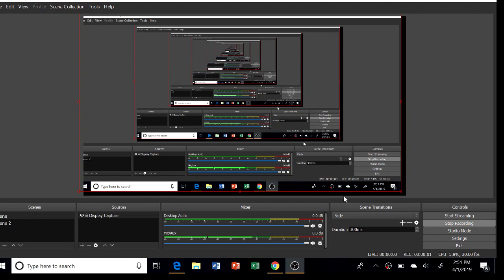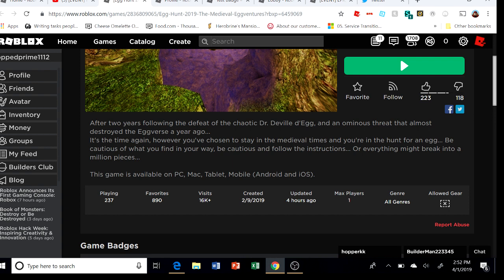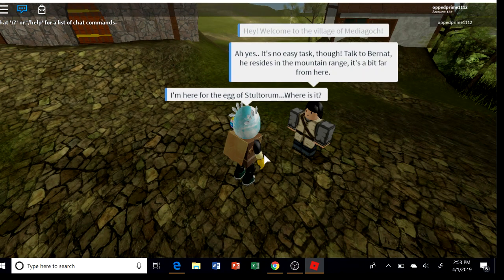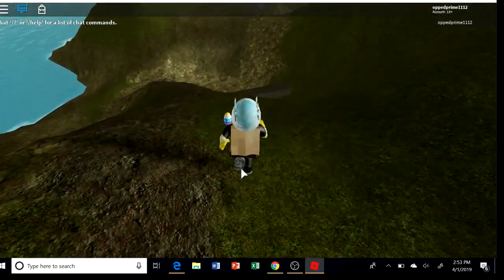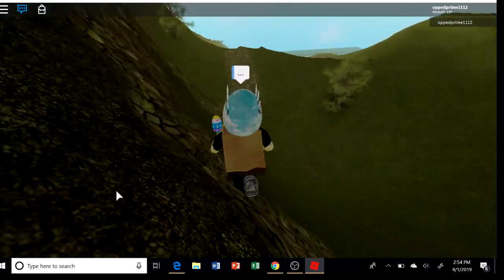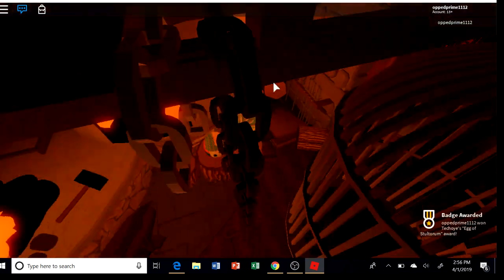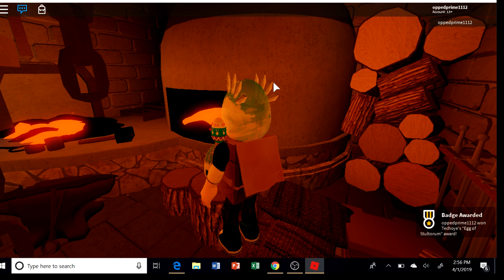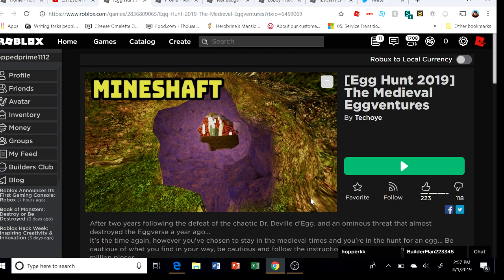[April Fools] [Roblox] aaggeg odffd statultoirioeunm [Minecraft Gameplay #1]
fasdjlbnm,sayuodfgh'iasdf
this isnt a real egg i was jokin